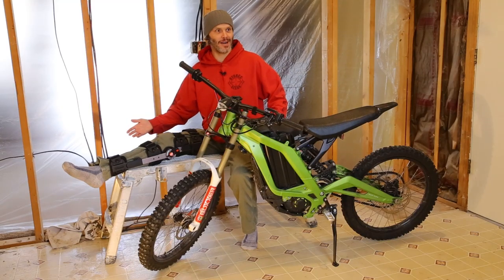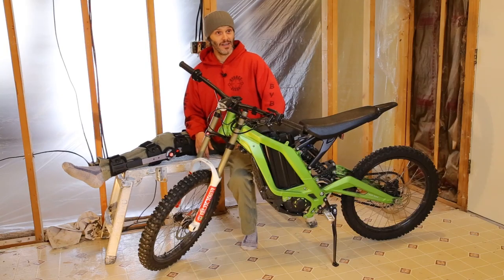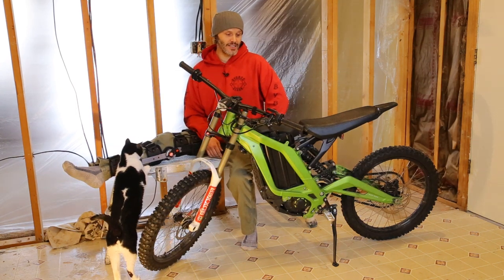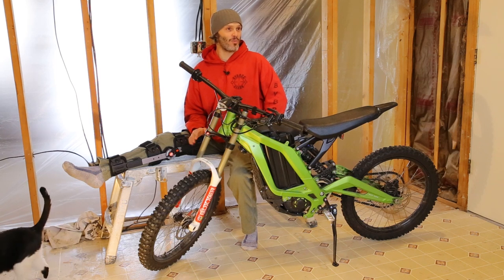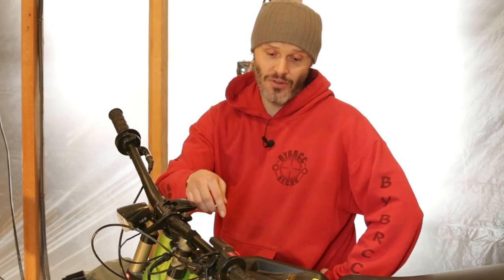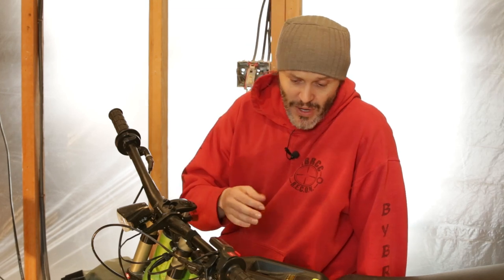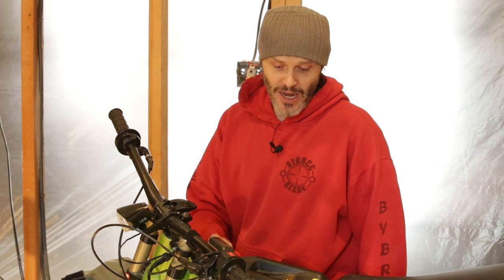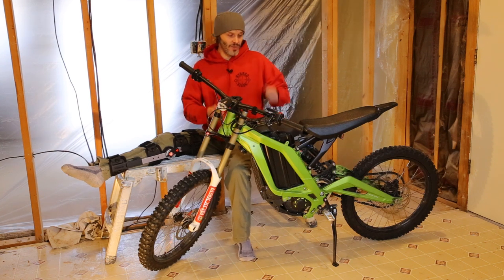Winterizing Electric Motorcycles - Battery Maintenance Tips - Holmes Hobbies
It’s winter time and for many, that means leaving the toys in the garage until better weather rolls around. However, you shouldn’t just toss your expensive investment over in the corner until it’s next use. When storing your Electric Motorcycle, there are some battery maintenance steps that you should follow so your equipment isn’t damaged. In this video, John Holmes of Holmes Hobbies, throws on YouTube’s most favorite hat and takes a seat with his recently injured leg to talk about Winterizing Electric Motorcycles and what Battery Maintenance Tips you should follow in reference to his Sur Ron Electric Motorcycle.

Want more Sur Ron Electric Motorcycle videos? Let us know the topic in the comments!